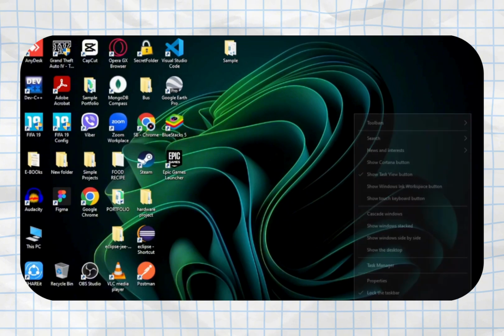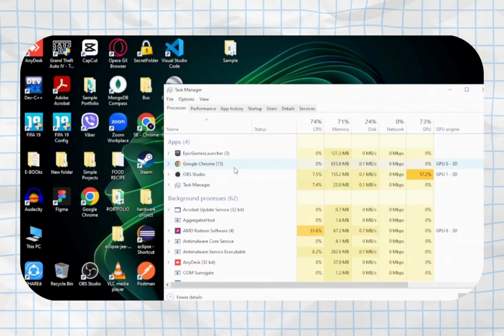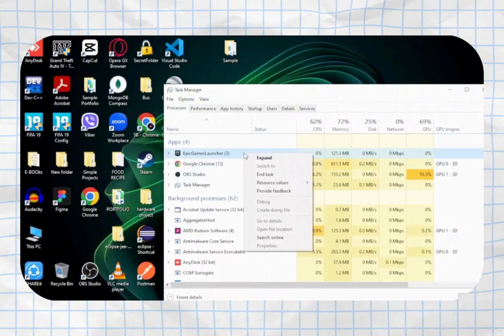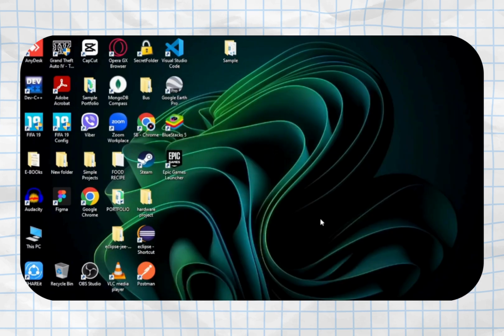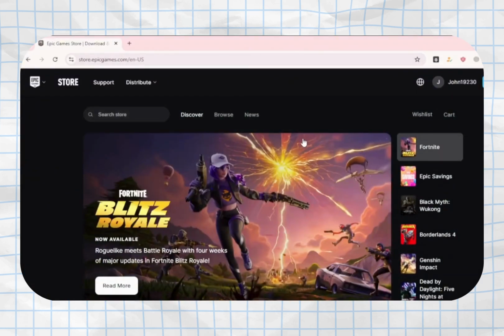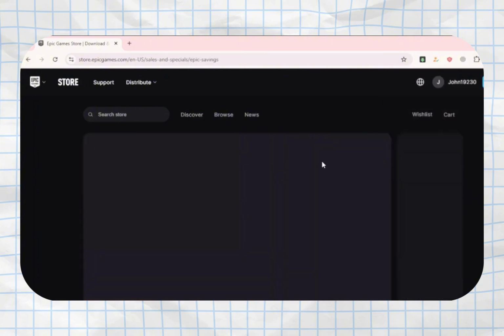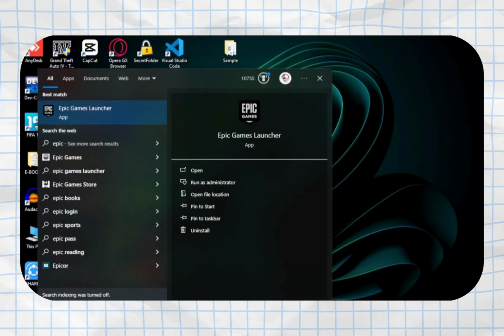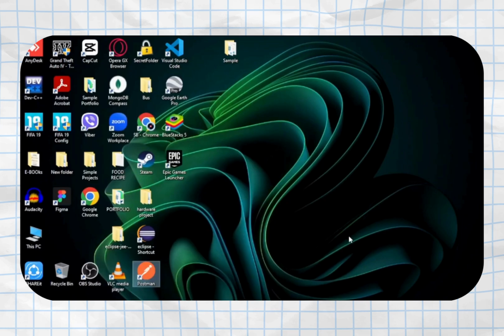How to Fix Epic Games Self Update Failed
Stuck on the Epic Games self update failed error? Don't worry, we've got you covered! In this video, we'll show you a quick and easy fix to get Epic Games up and running again in no time. Whether you're trying to play Fortnite, Unreal Engine, or any other Epic Games title, this fix is sure to get you back in the game. So what are you waiting for? Try this fix now and get back to gaming!